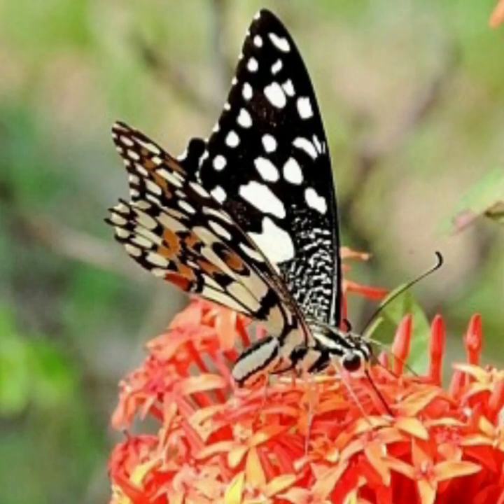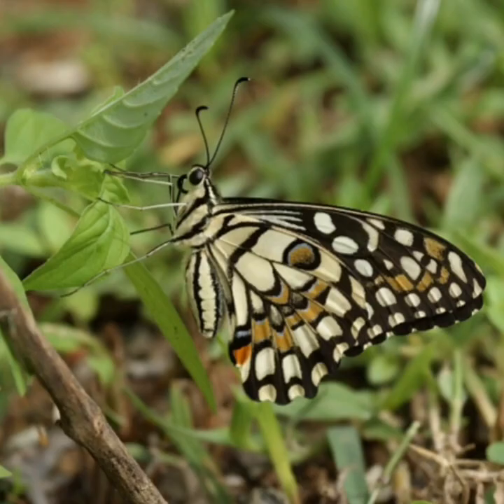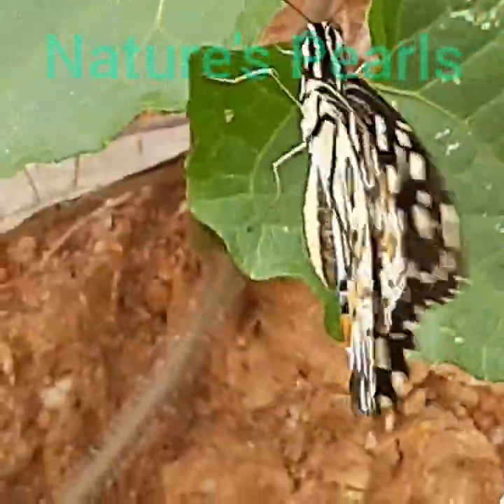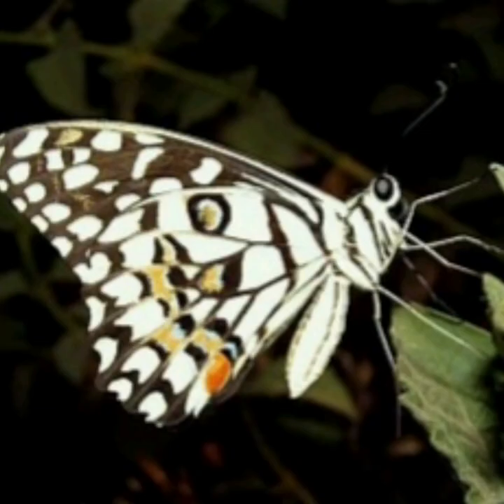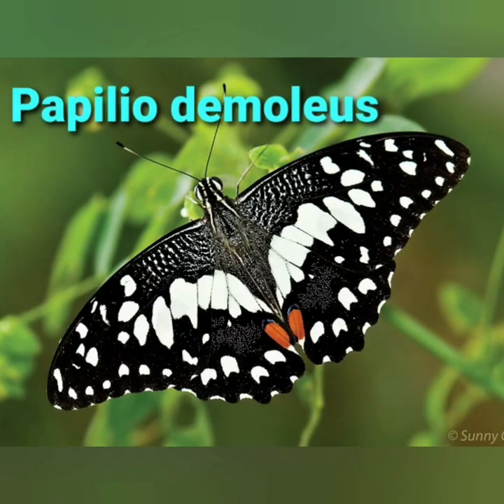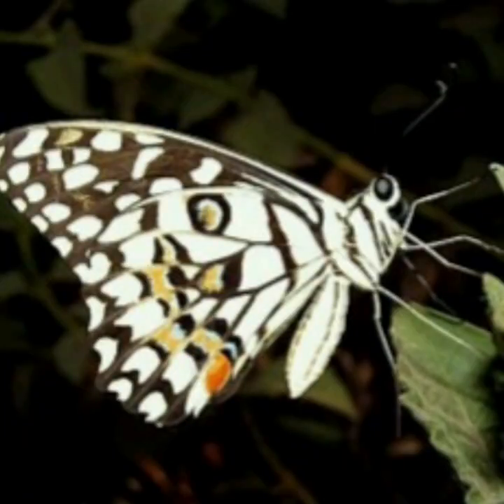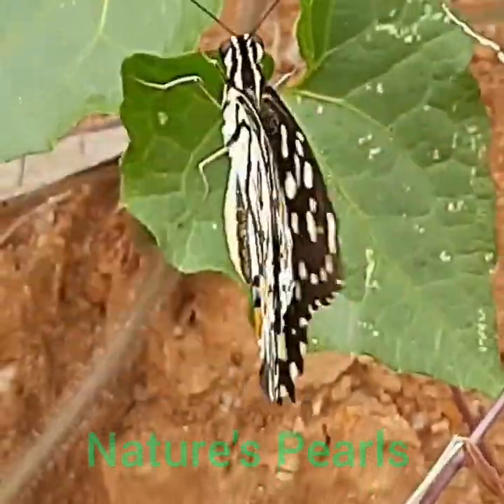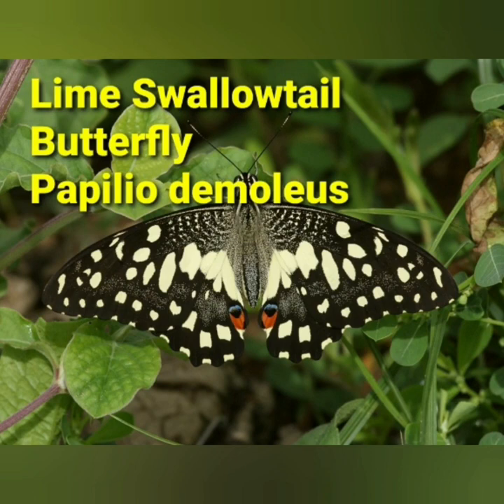Butterflies Of India # Lime Butterfly/ Papilio demoleus # Nature's Beauty Queens